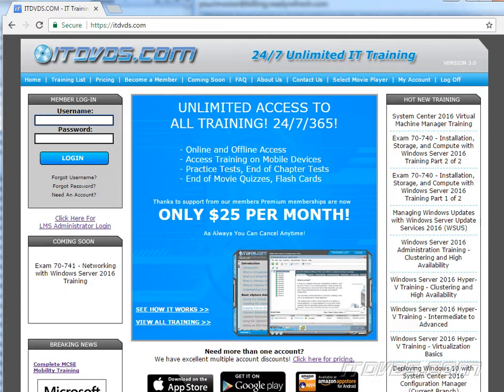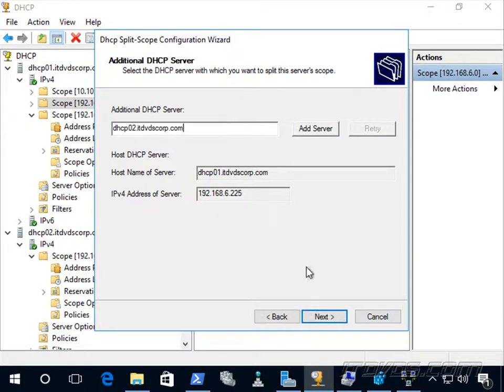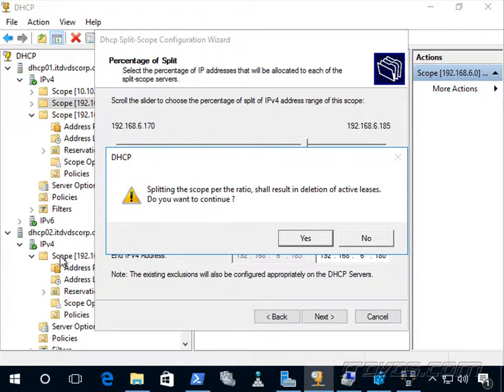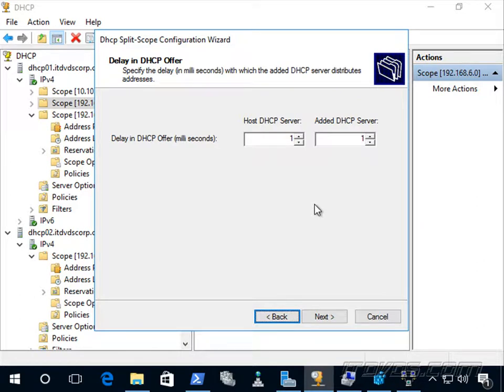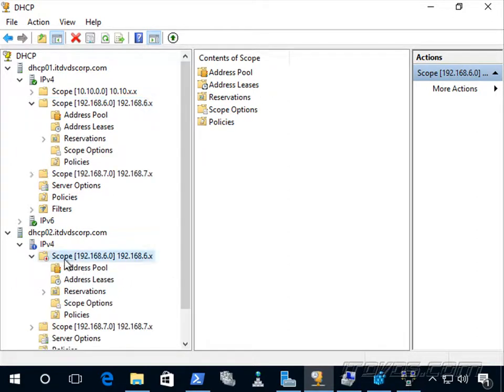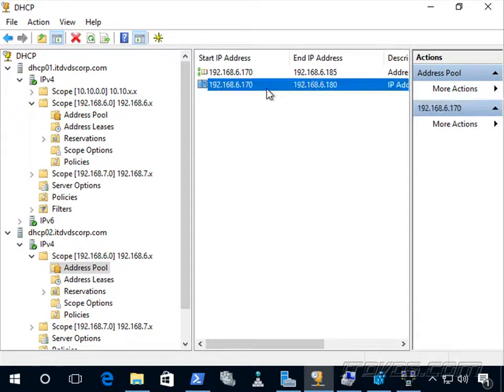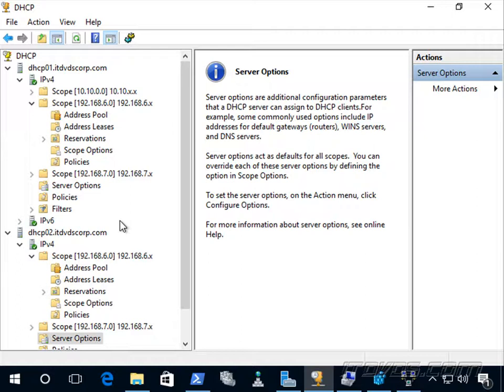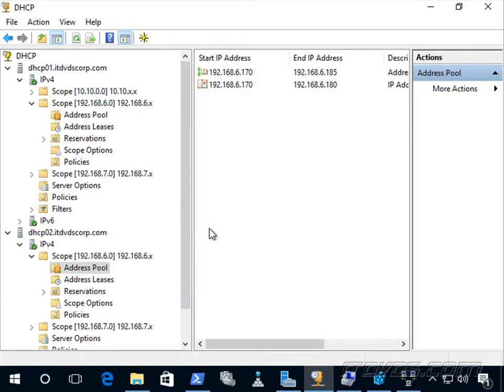DHCP Redundancy with Split Scopes - Server 2016 - Exam 70-741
This is a sample from our Exam 70-741 training We show how to implement DHCP Redundancy using split scopes.

For complete training on Exam 70-741 including practice tests, please go